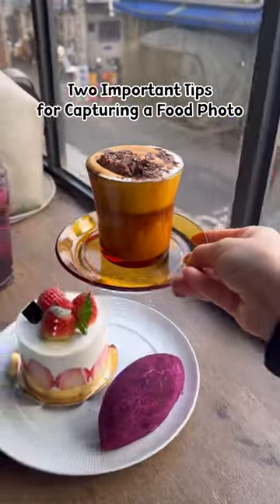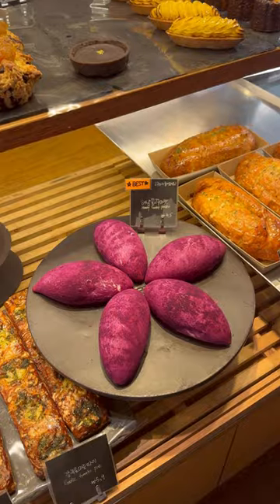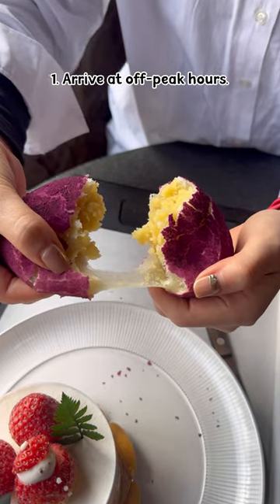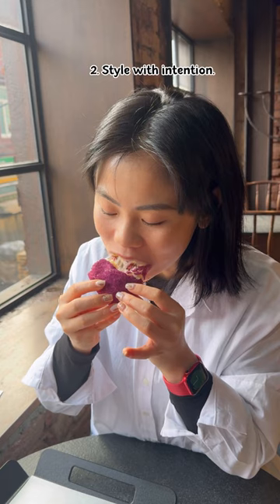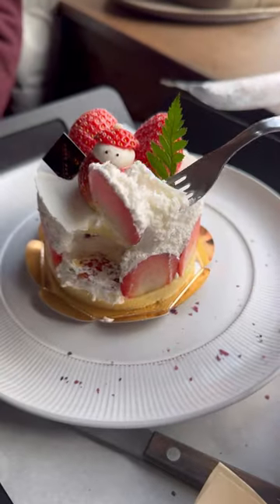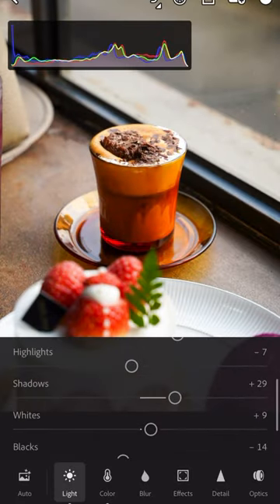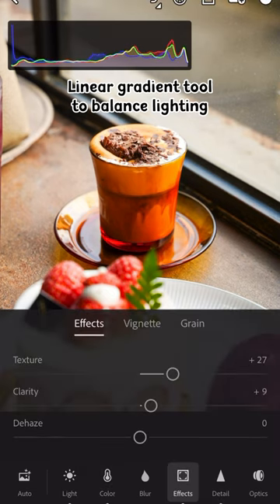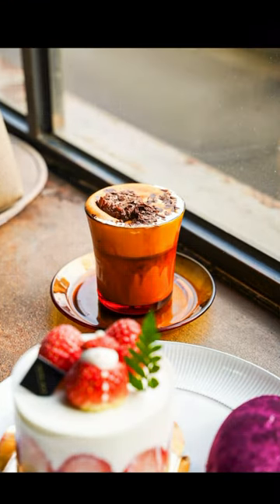Food Photography Tips 🍴lightroom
The phone eats first 📱 Join foodie and photographer, Jenn Back, where she shares two tips to consider while shooting food photography, including scheduling your photo time to the place’s off-peak hours, styling photos with intention based on scenery and the style of food, and of course editing in Lightroom.